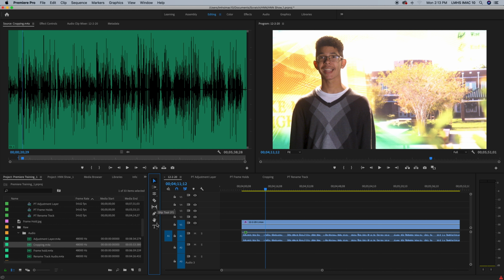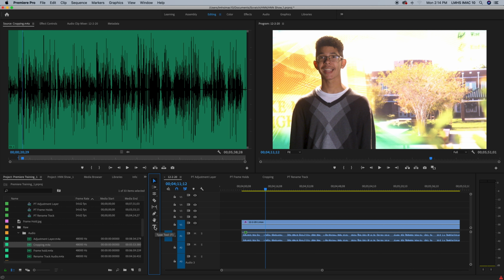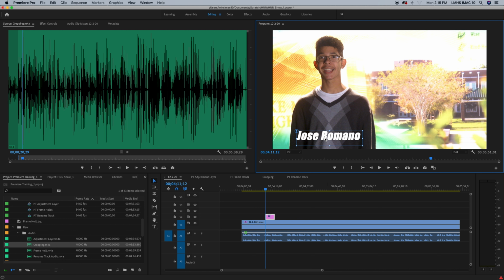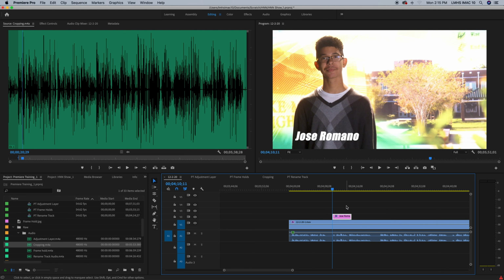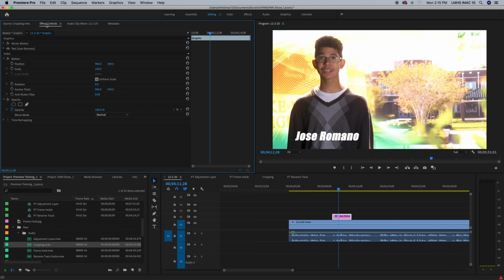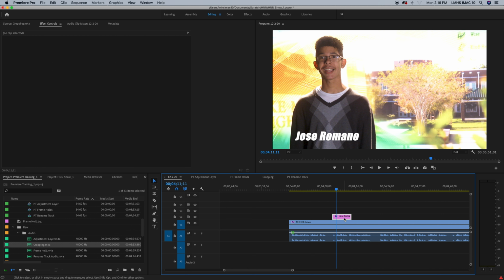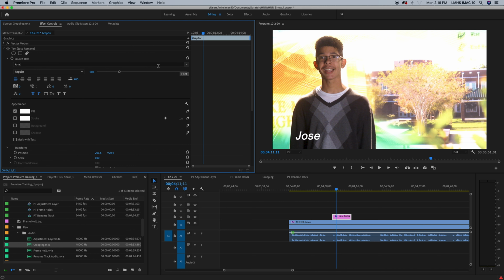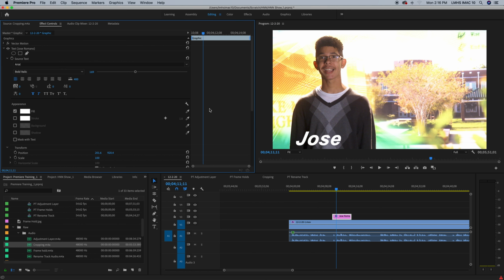Using the Type Tool in Adobe Premiere Pro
Watch this video on using the Type tool in Adobe Premiere Pro.